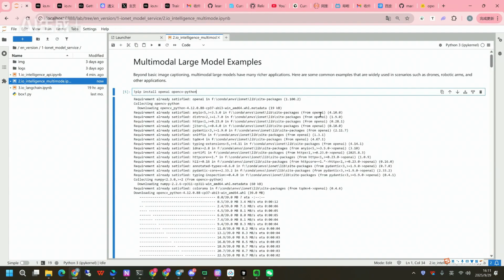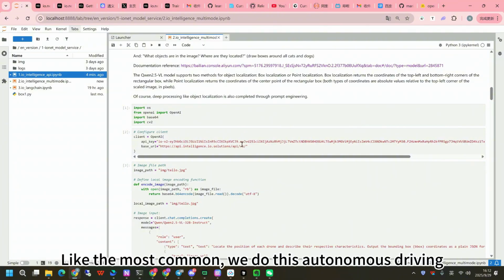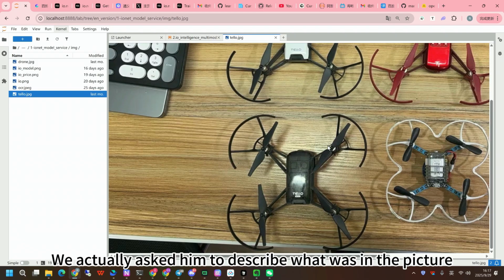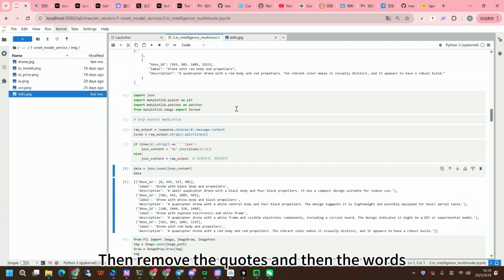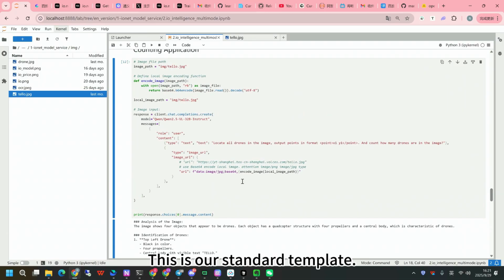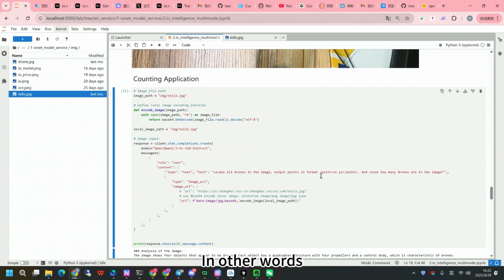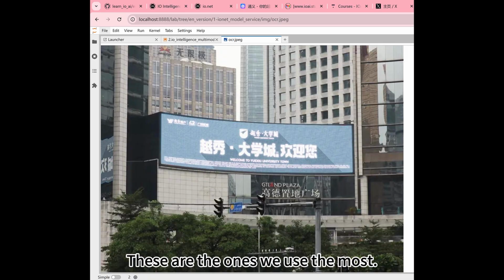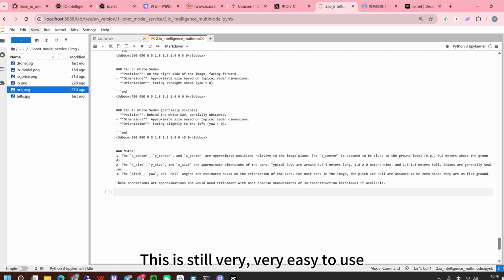1.2 Multimodal Large Model Examples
Beyond basic image captioning, multimodal large models have many richer applications. Here are some common examples that are widely used in scenarios such as drones, robotic arms, and other applications.